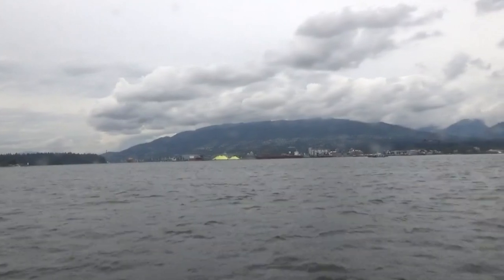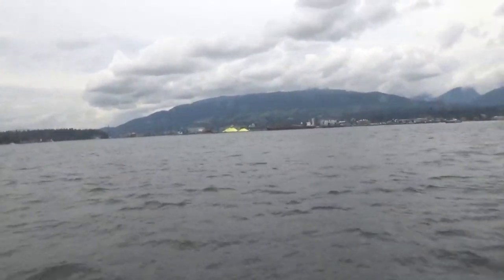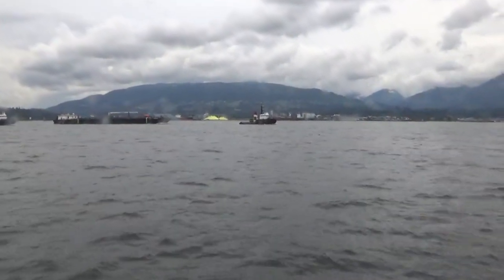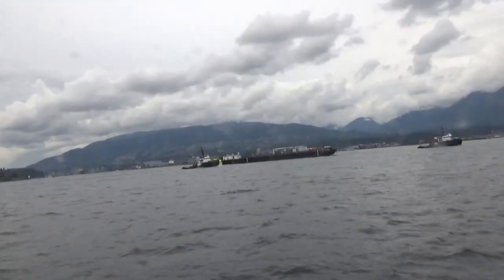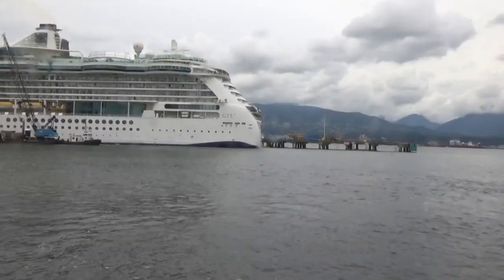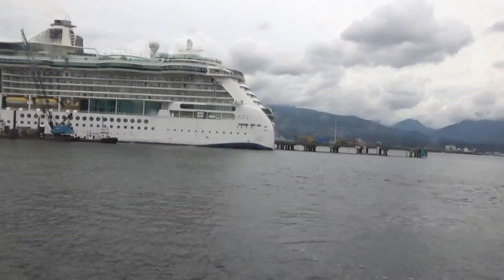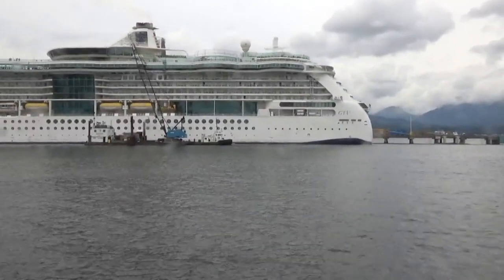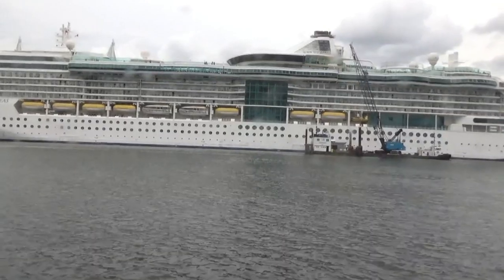Burrard Pacific Breeze SeaBus Lonsdale Quay to Waterfront-June 28th, 2019, 2019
Today, I rode the Burrard Pacific Breeze from Lonsdale Quay (North Van.)(pronounced "key") to Waterfront. The SeaBus is a passenger-only ferry service opened in 1977. It is the first high-capacity ferry service on the West Coast of North America. It crosses the Burrard Inlet between the municipality of Vancouver and the North Vancouver City.
Filmed on: June 28th, 2019
Owner: South Coast British Columbia Transit Authority (TransLink)
Operated by: Coast Mountain Bus Company
Vessel: Barrard Pacific Breeze